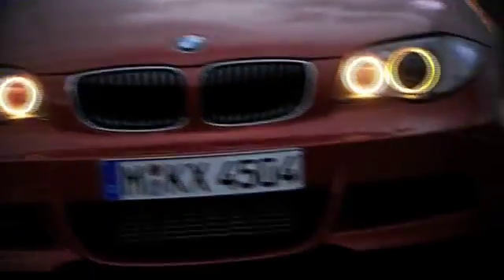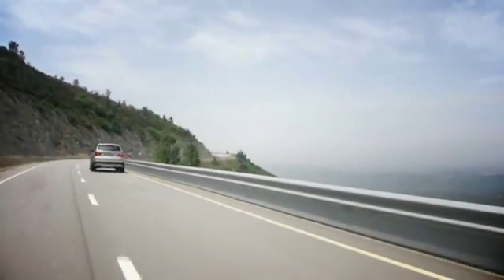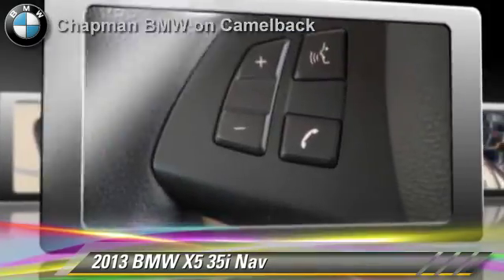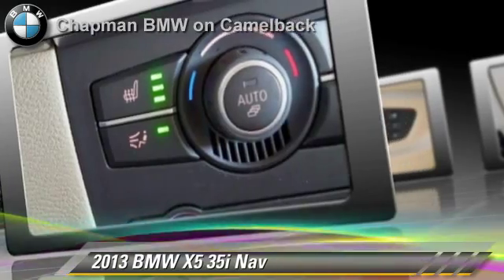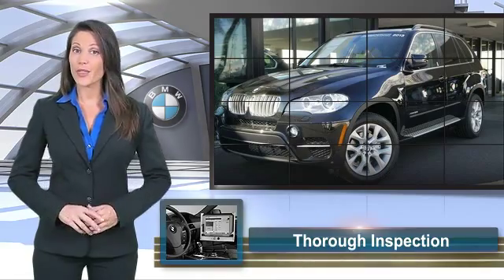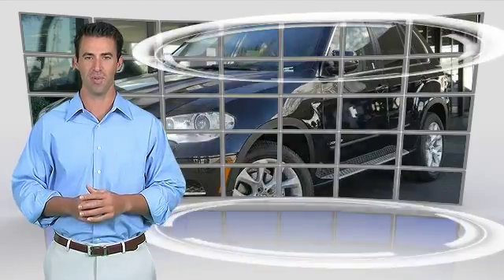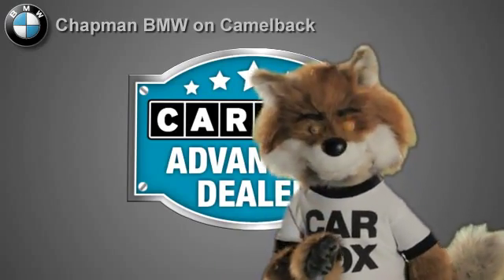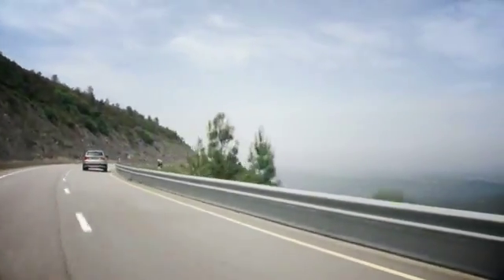Chapman BMW on Camelback, Phoenix AZ 85014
[DFIN:3:2866063:I:3037:9DABA8F2:82f5dbf42d9cd189f9cf56caaa1125dd]